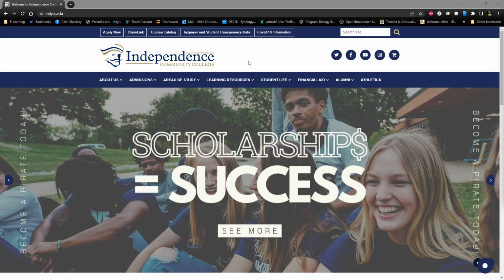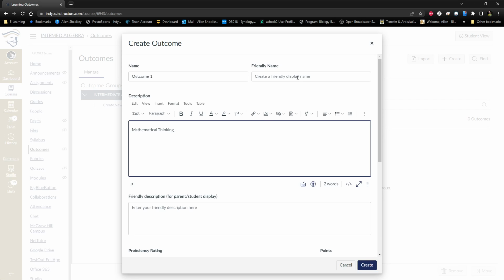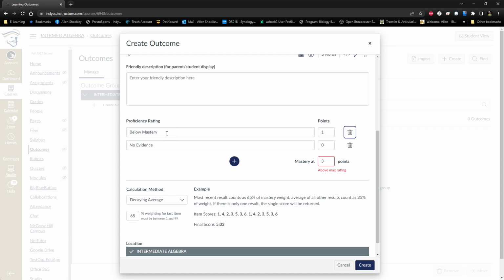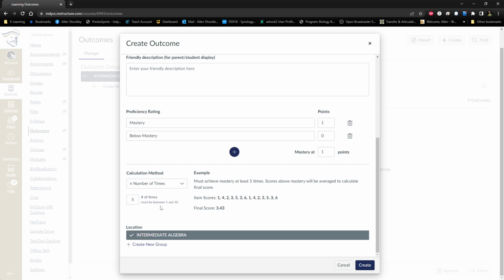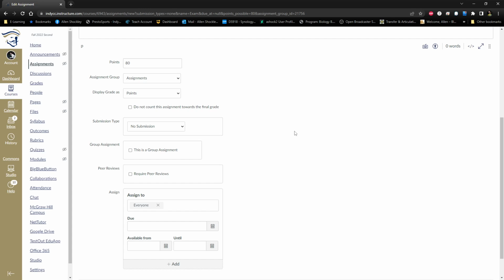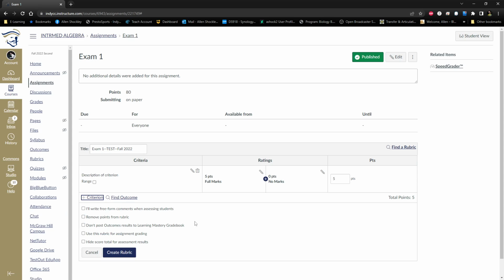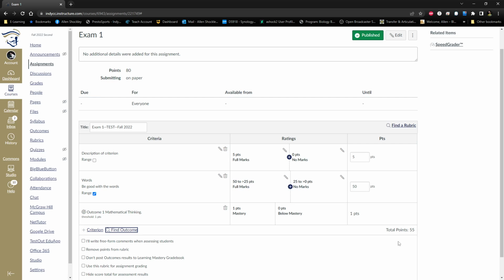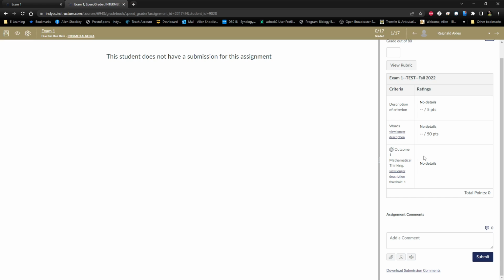Canvas Outcomes 08/22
Updated tutorial on Canvas outcomes in 2022